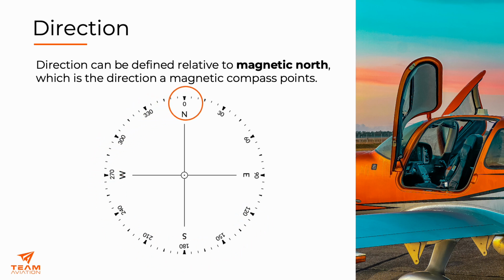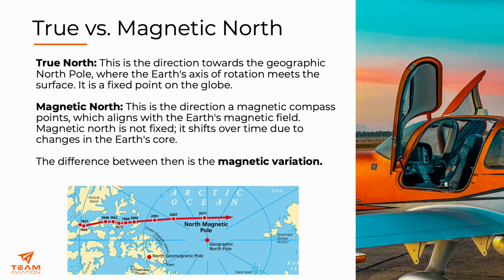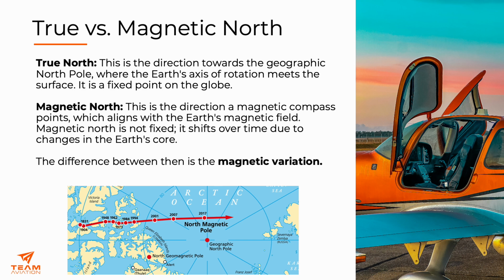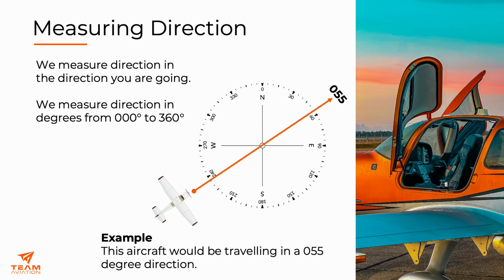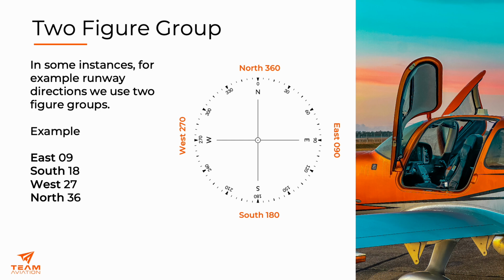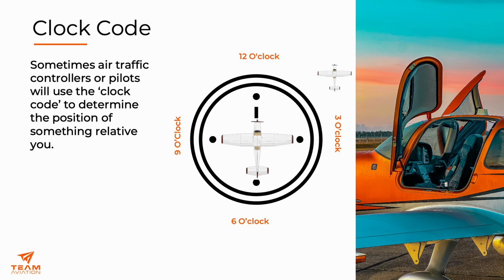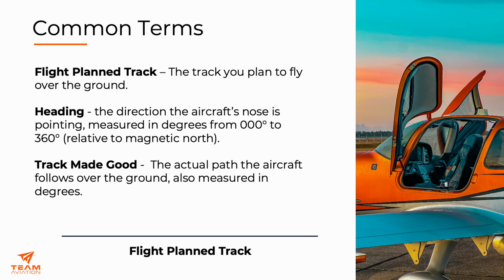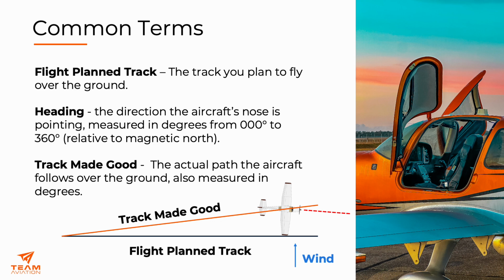Basic Aeronautical Knowledge - Aviation Direction Explained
Understanding Direction in Aviation | BAK Series

Welcome to the Basic Aeronautical Knowledge (BAK) Series! In this episode, we cover the fundamentals of direction in aviation. Whether you’re a student pilot preparing for exams or just curious about how pilots navigate, this video will help you understand the basics.

What You’ll Learn in This Video:

The difference between True North and Magnetic North
How direction is measured in degrees from 000° to 360°
Three-Figure & Two-Figure Groups used in aviation
How the Clock Code helps identify traffic positions
The difference between Heading and Track Made Good
How wind affects navigation and how pilots correct for it